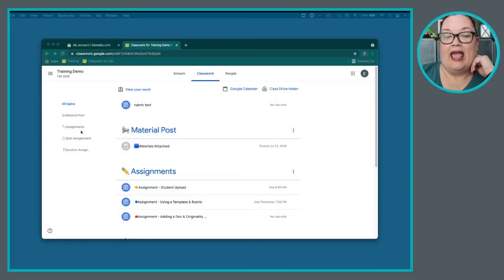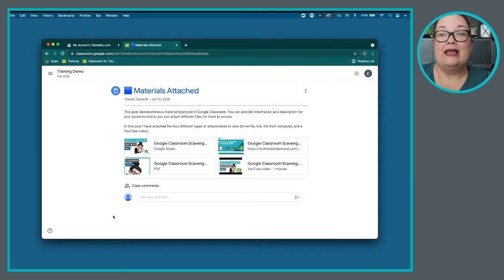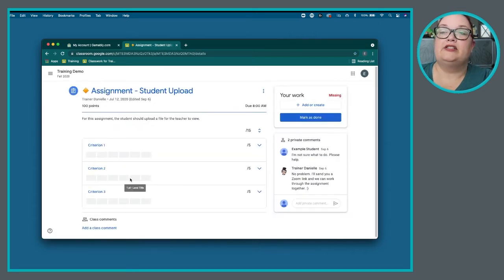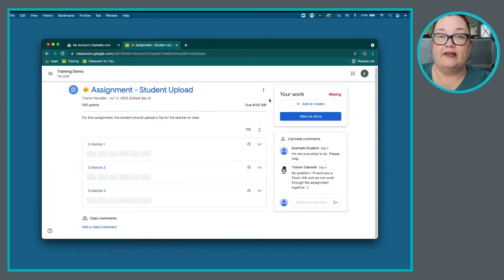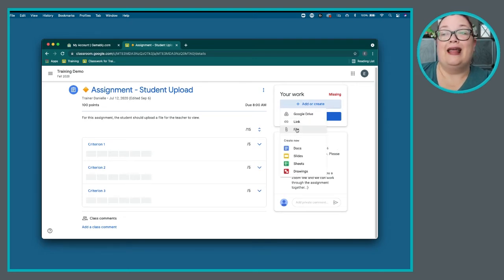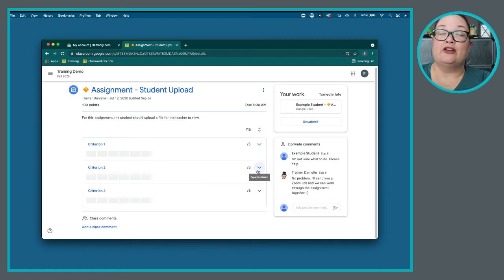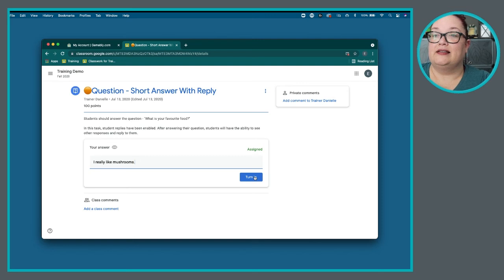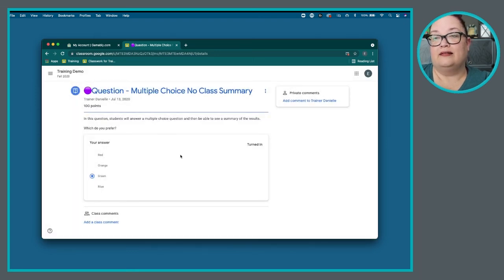Handing In Assignments | 2021 Google Classroom Guide for Parents & Students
So now that we have spent some time familiarizing ourselves with Google Classroom and making sure that our settings are as perfect as can be, it's time to learn about the different types of posts and assignments types that you might encounter and how to hand in assignments.

Google Classroom is a tool being used in many classrooms and as a parent it is sometimes hard to help our children when we don't know much about the technology they are using. This series of videos will walk you through the different aspects of Google Classroom from a student perspective.